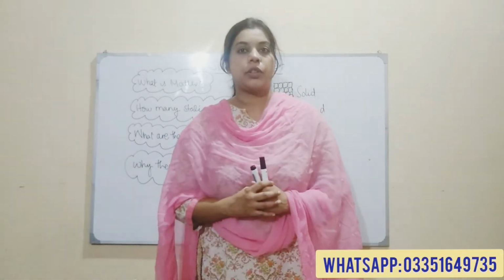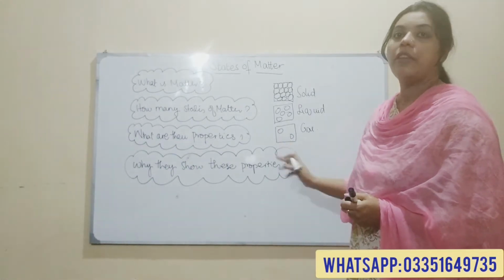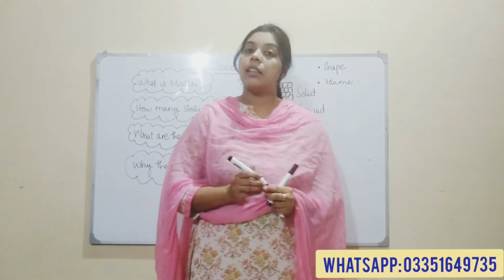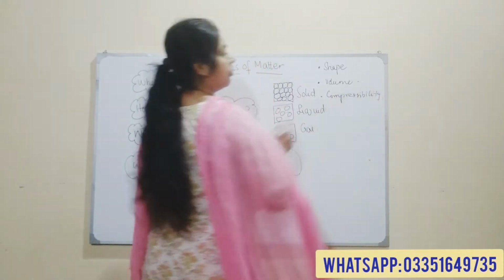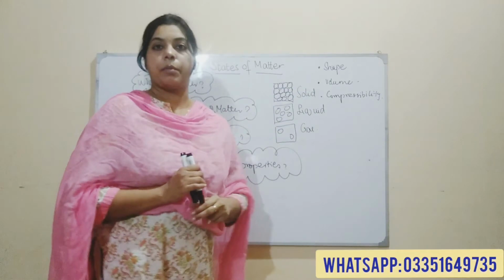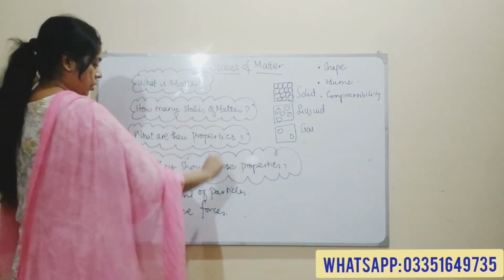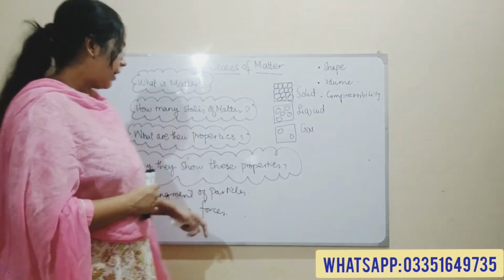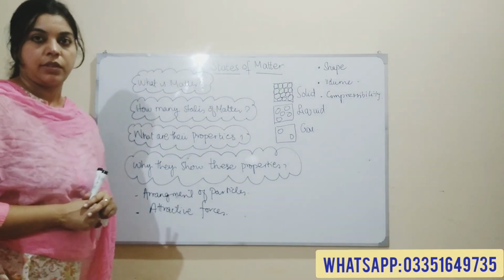States of Matter ( O' levels )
Starting from very basic concepts of chemistry.For those students who feel shy to ask the very basic questions from their teachers.They can come here on my videos to listen and learn.